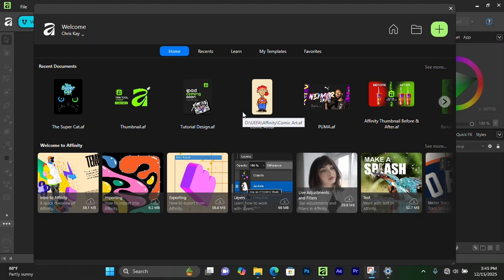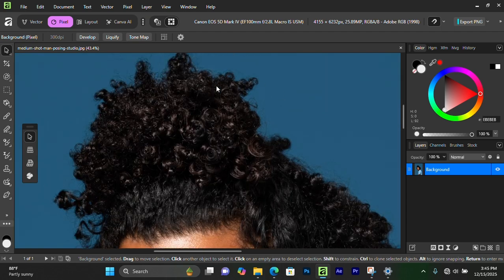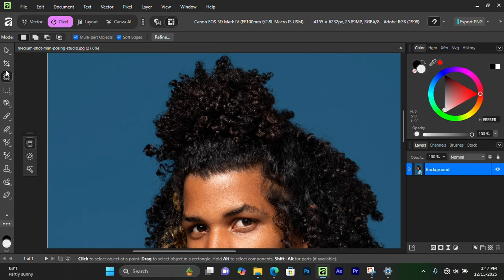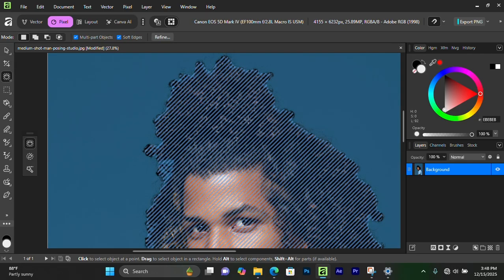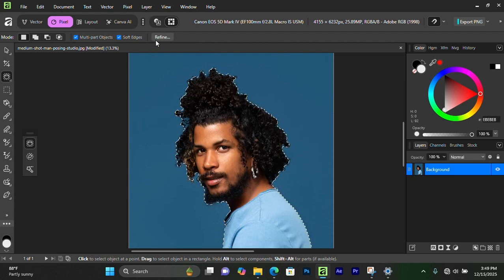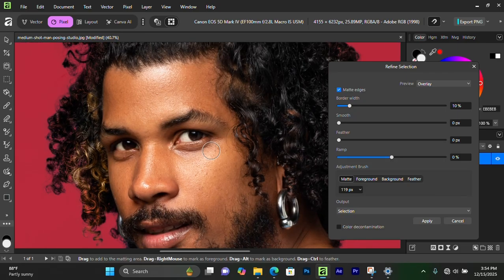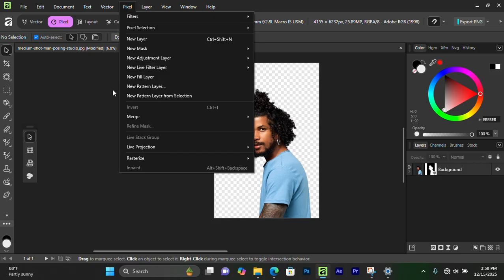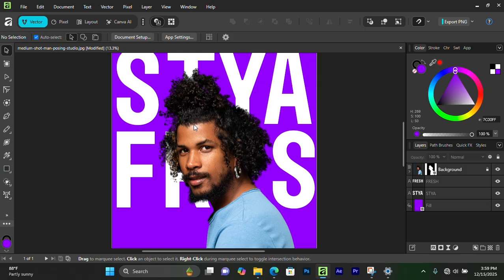How to REMOVE BACKGROUND In Affinity By Canva | Easy Guide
In this video, I will walk you through how to remove background just like photoshop but this time, with @Affinity  by @canva

Are you switching to affinity now? Let's vibe in the comment section.